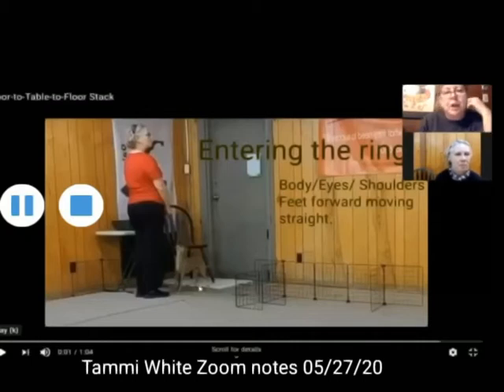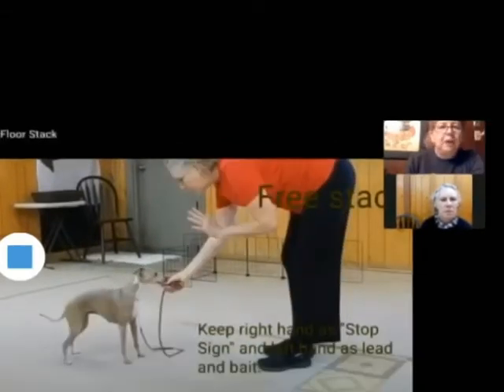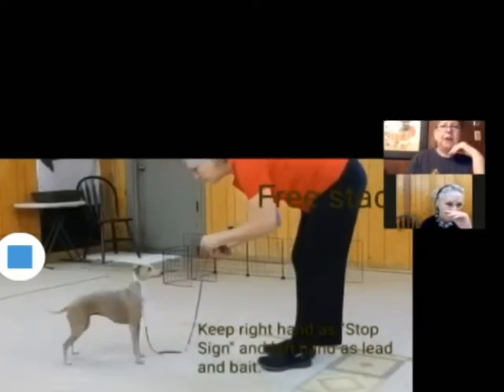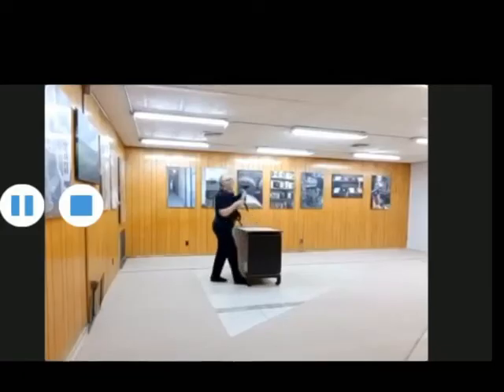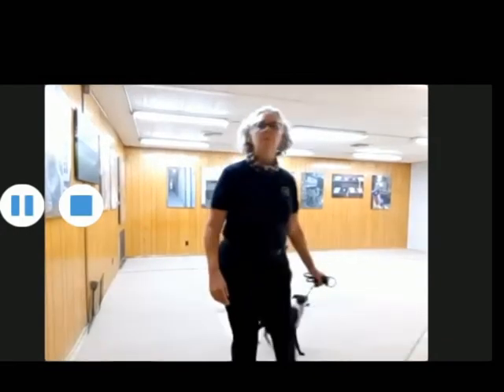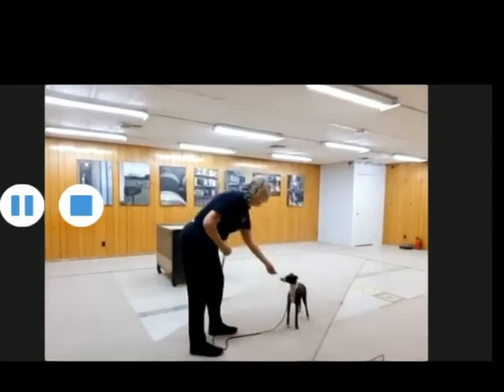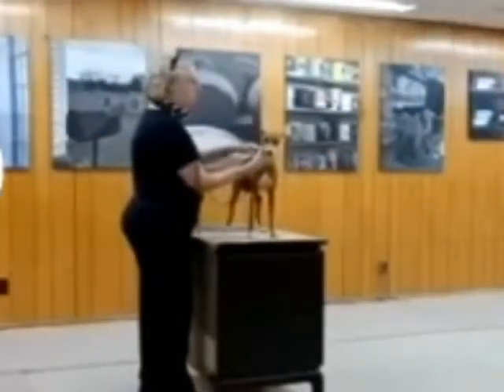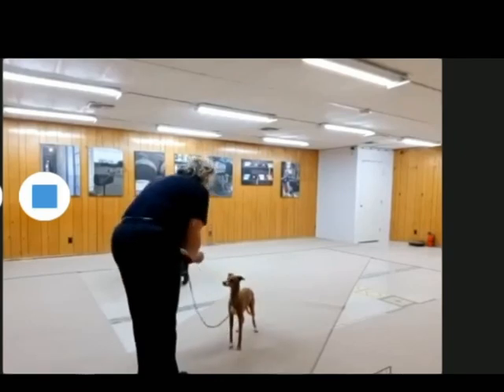Tammi White Zoom notes week 5 May 28, 2020